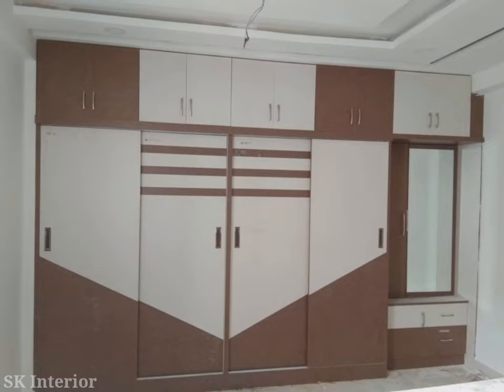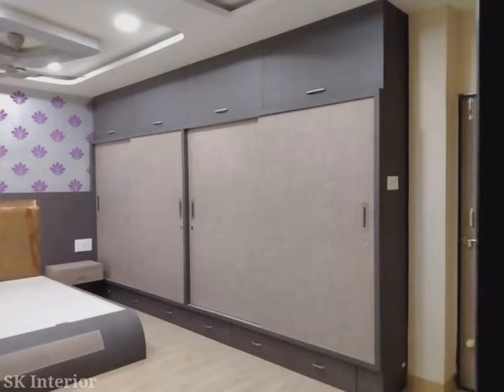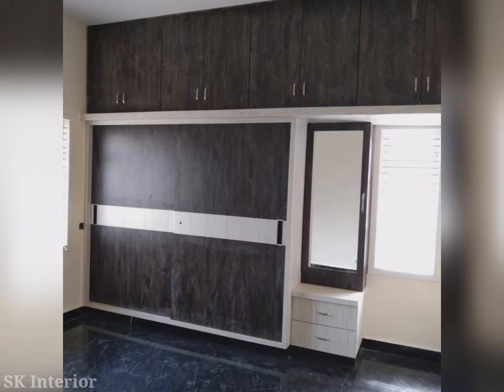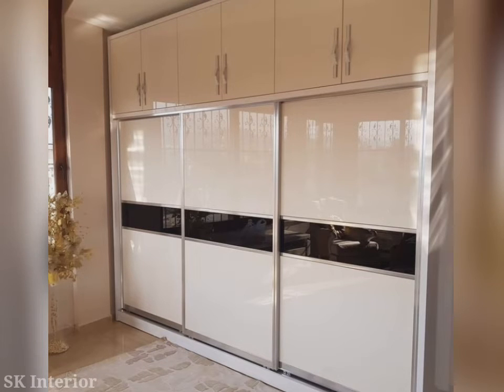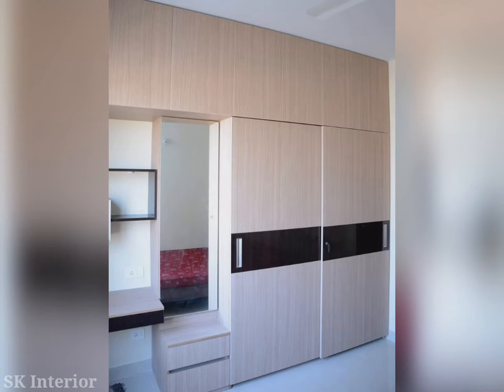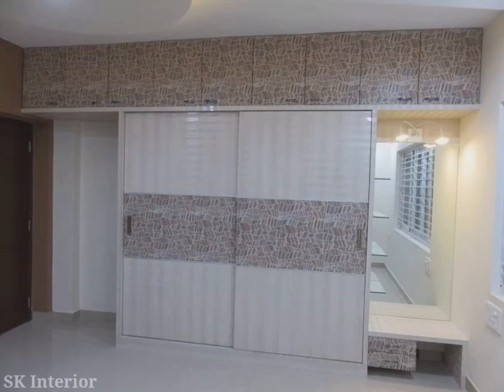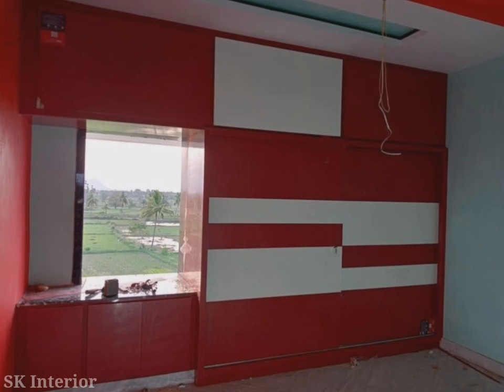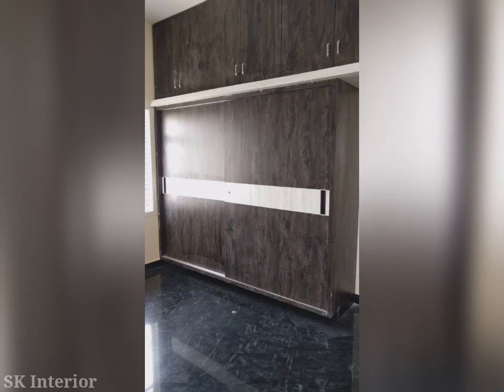Latest Sliding Wardrobe Designs 2023 || Wardrobe Design || Sliding Wardrobe Design for Bedroom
Your Questions :
latest sliding wardrobe design for bedroom
sliding wardrobe design
wardrobe design for bedroom
cupboard design for bedroom
bedroom cupboard designs
cupboard designs for bedrooms
new wardrobe
bedroom wardrobe design
new wardrobe design 2023
cupboard design
wardrobe
wardrobe design 2023
wardrobe design ideas
sliding cupboard design for bedroom